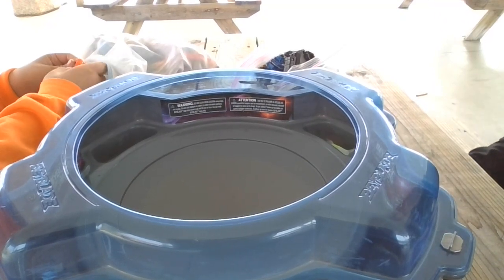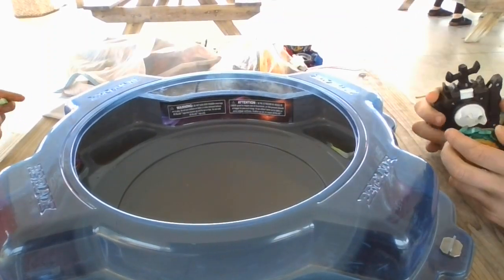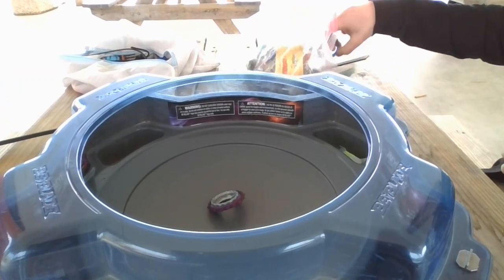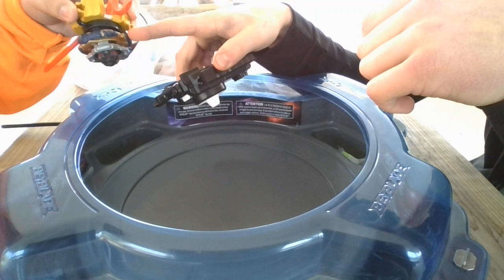beyblade burst random combos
back with another video of beyblade burst